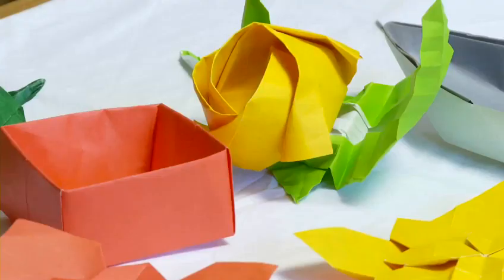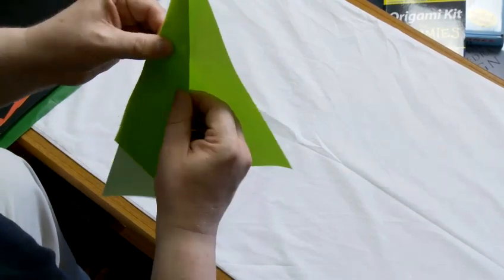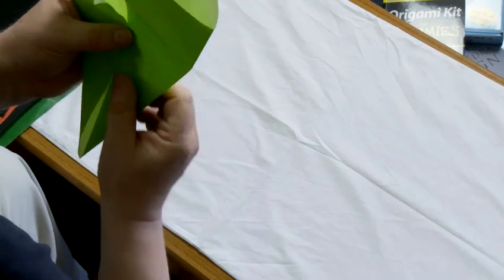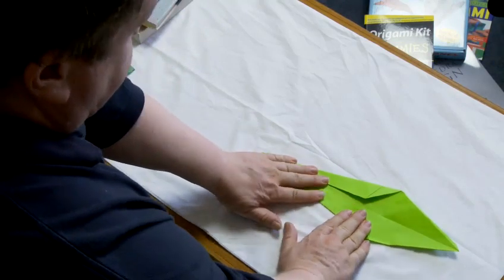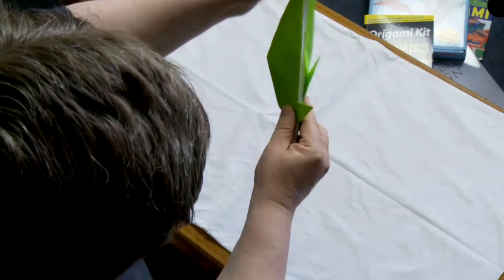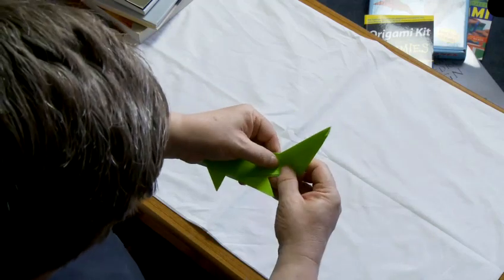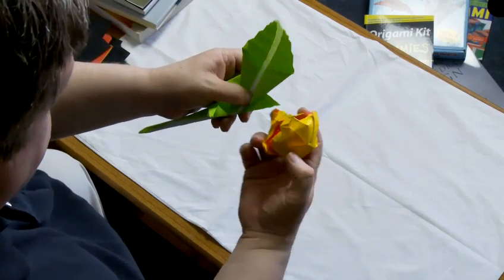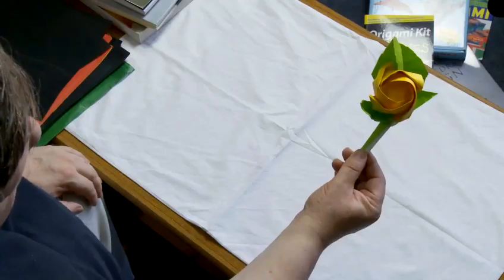How To Make Origami Stem Step By Step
A video lesson on How To Make Origami Stem Step By Step that will improve your origami skills. Learn how to get good at origami from Videojug's hand-picked professional experts.